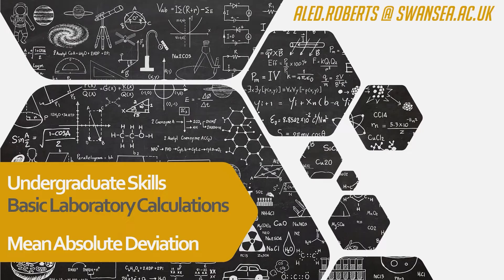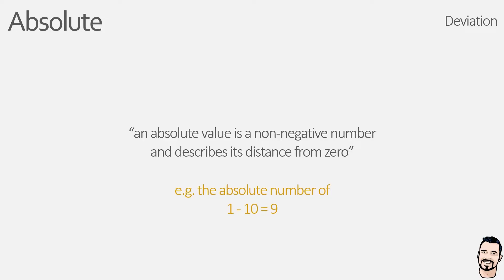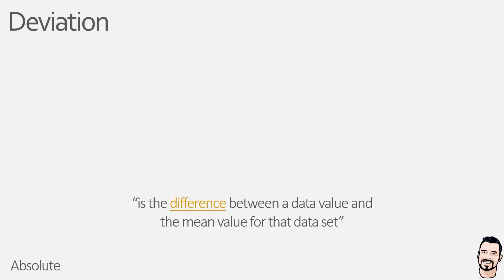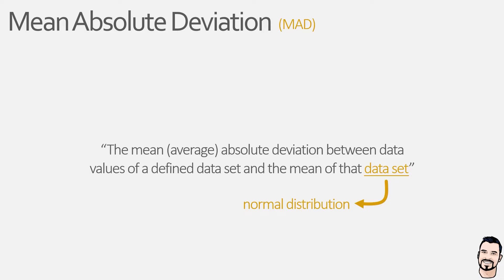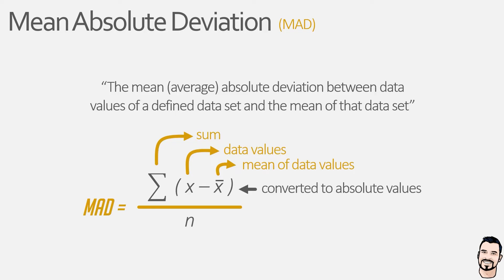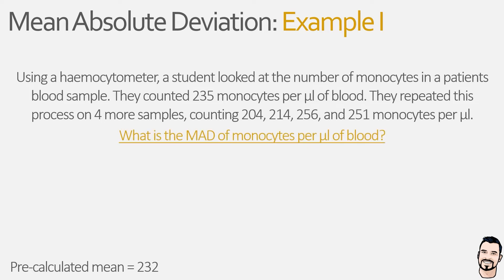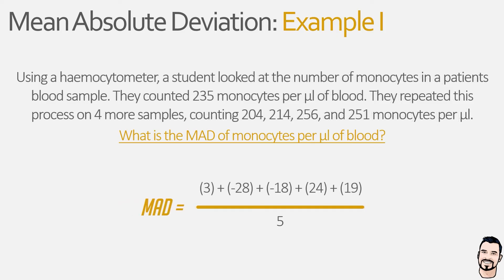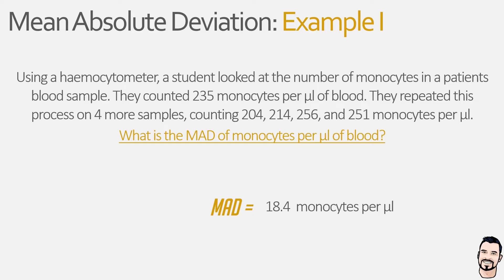Mean Absolute Deviation [Basic Lab Calculations]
In this video, we dive deep into the world of undergraduate basic laboratory calculations, focusing on calculating and understanding the mean absolute deviation (MAD). We'll start by breaking down the concept of what the MAD is, explaining its importance in data distribution and analysis. Then, we'll look at the overall equation and go through how to calculate the MAD using a number of different example questions that are rooted in the biological sciences. By the end of this video, you'll have a solid grasp of the MAD and its applications in scientific data analysis.